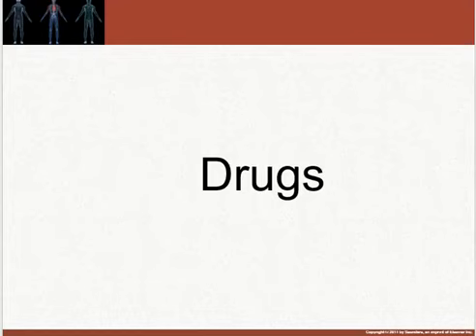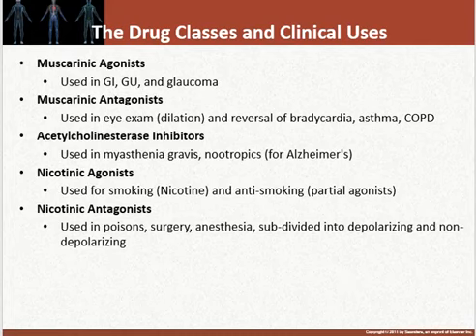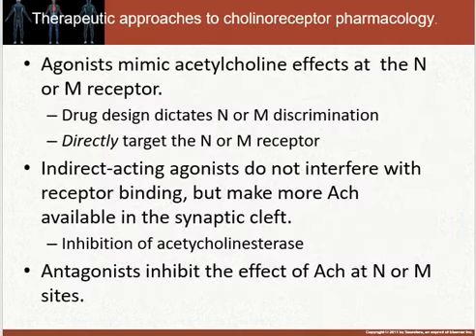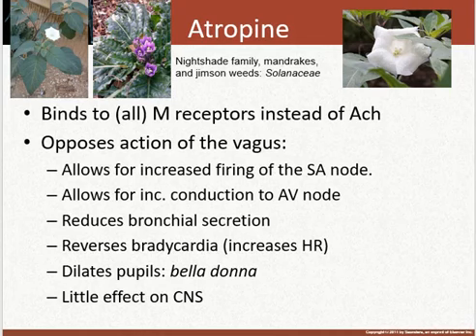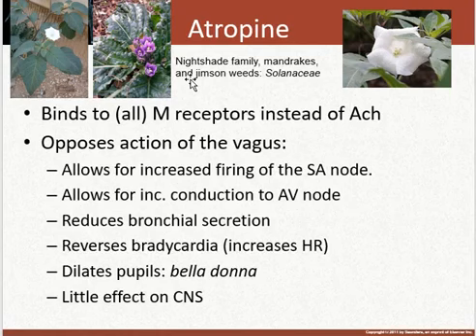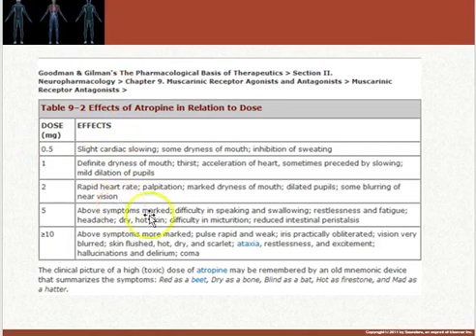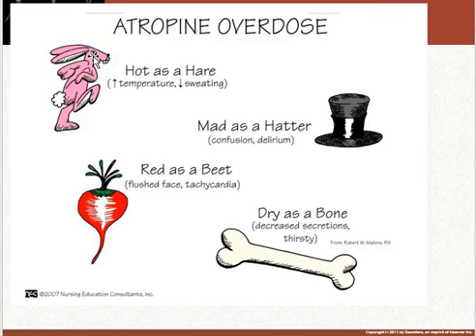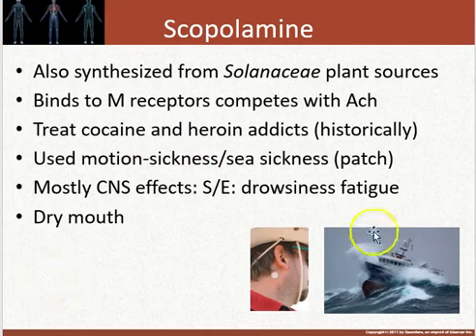PHARM Muscarinic Antagonists: Atropine & Scopolamine